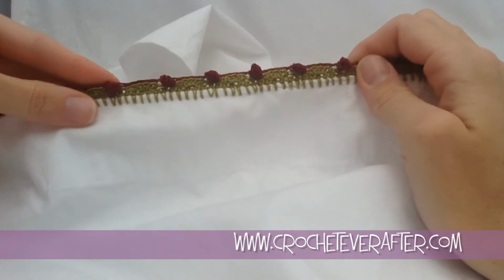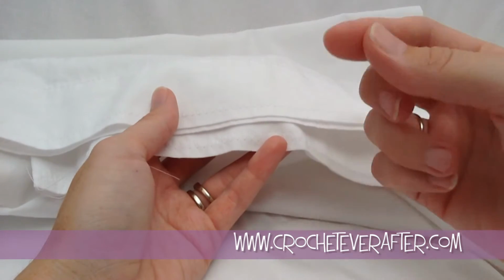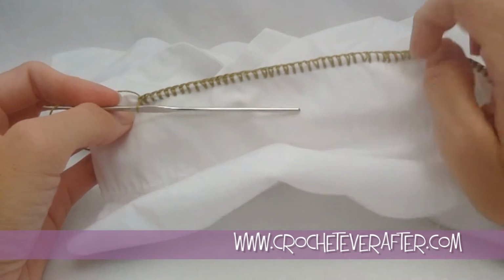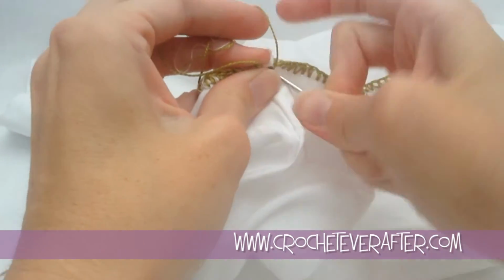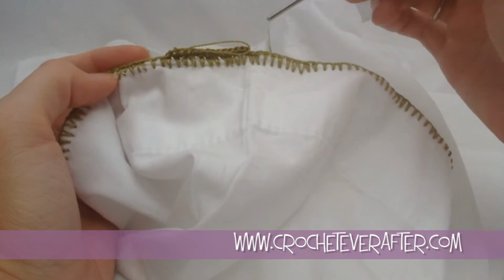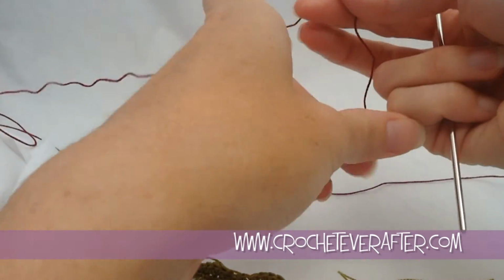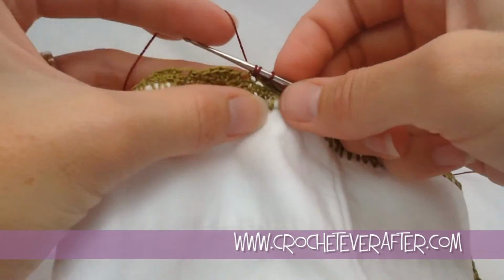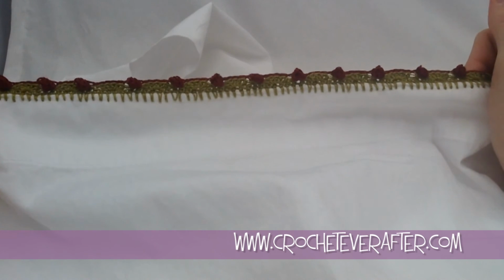Pillowcase Edging Crochet Tutorial: Shells and Flowers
Make a beanie that has a hole to put your ponytail through.